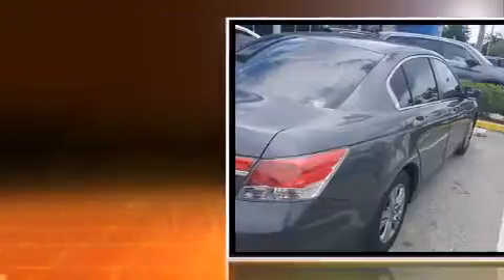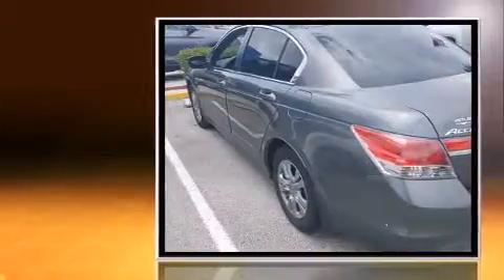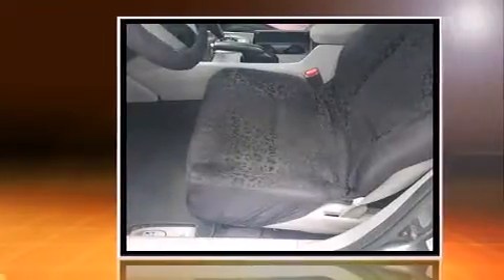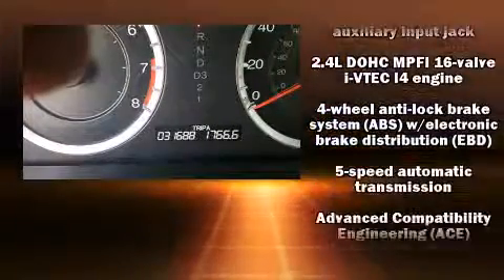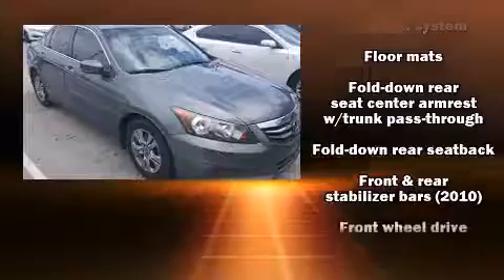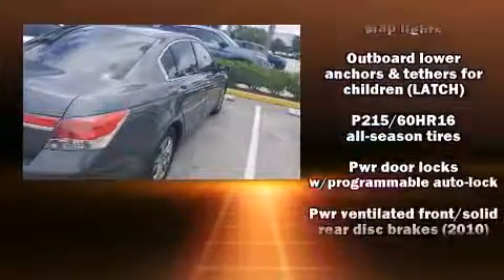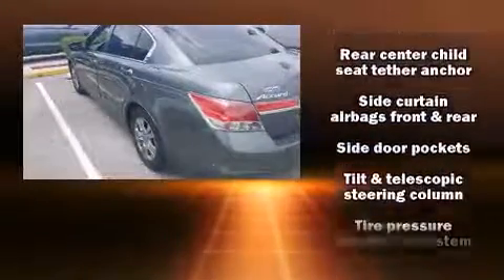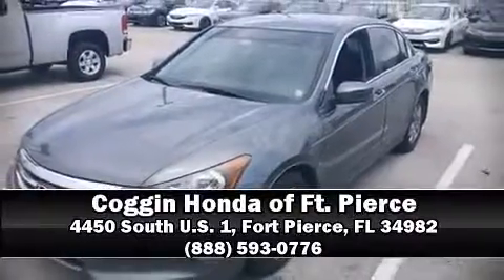2011 Honda Accord 2.4 LX-P in Fort Pierce, FL 34982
4450 South U.S. 1

Get excited about the 2011 Honda Accord. It features a front-wheel-drive platform, an automatic transmission, and a 2.4 liter 4 cylinder engine. This model accommodates 5 passengers comfortably, and provides features such as: delay-off headlights, 1-touch window functionality, front bucket seats, air conditioning, remote keyless entry, cruise control, and much more. Audio features include a CD player with MP3 capability, steering wheel mounted audio controls, and 6 speakers, enhancing the audio experience throughout the interior. With side curtain airbags supplementing the rest of the safety network, you can be assured that you and your passengers will experience top-tier protection. Our knowledgeable sales staff is available to answer any questions that you might have. They'll work with you to find the right vehicle at a price you can afford.